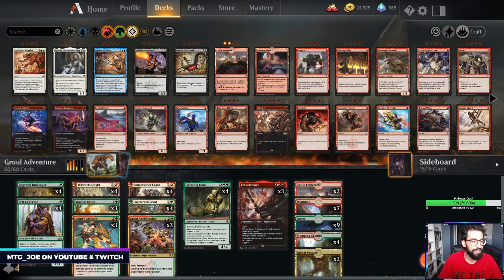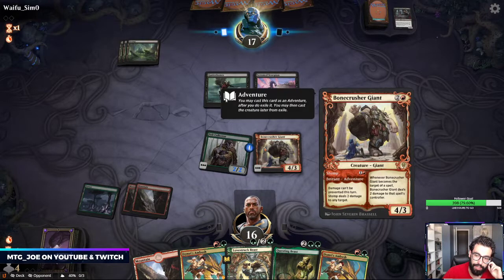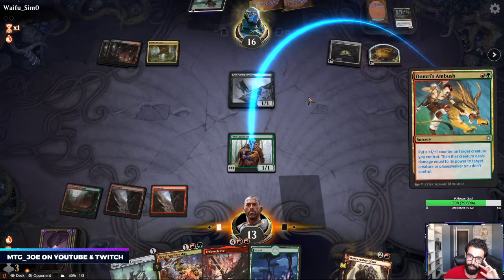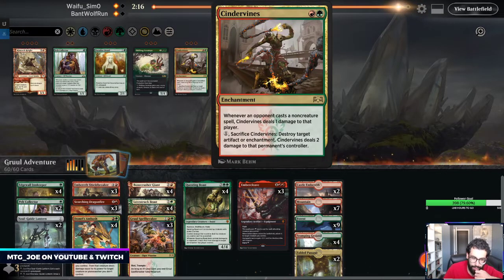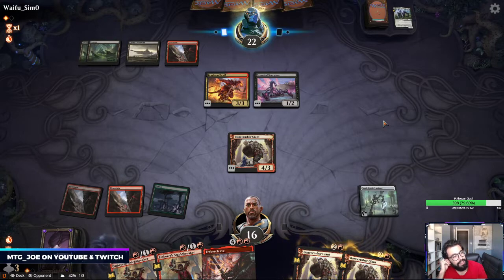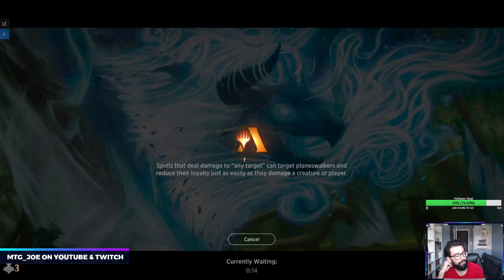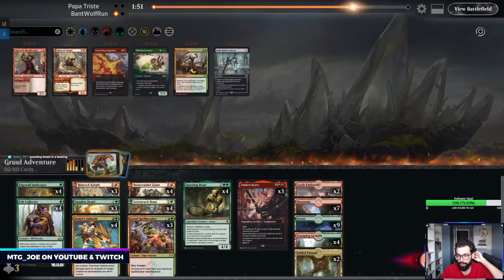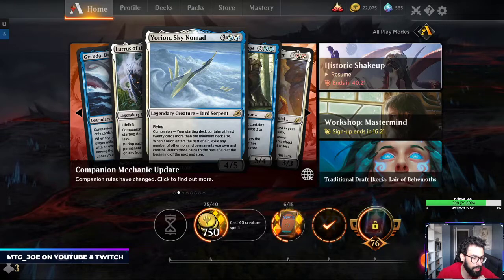Taking the Cleave on an Adventure - Gruul Adventures on MTG Arena